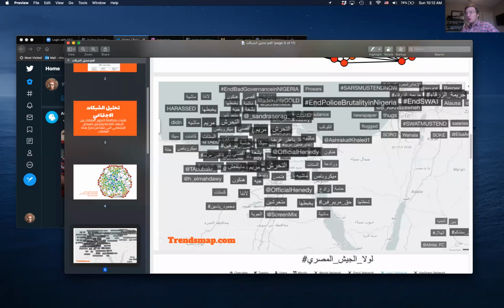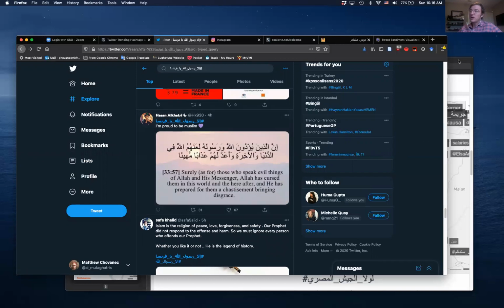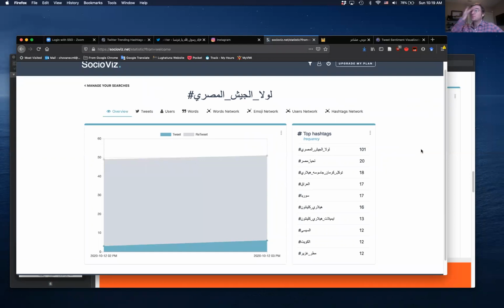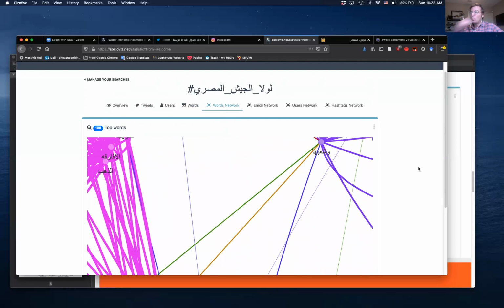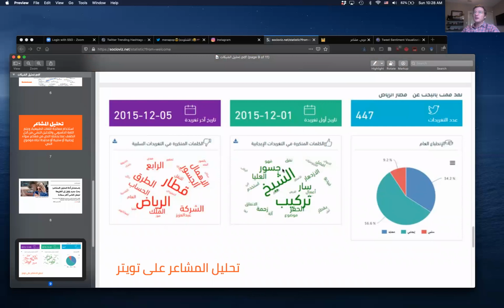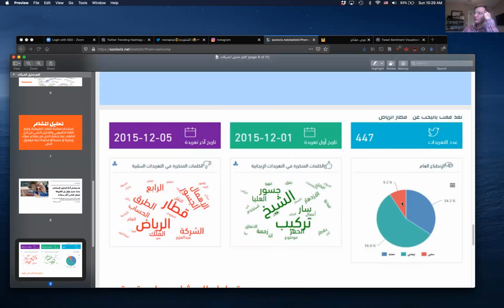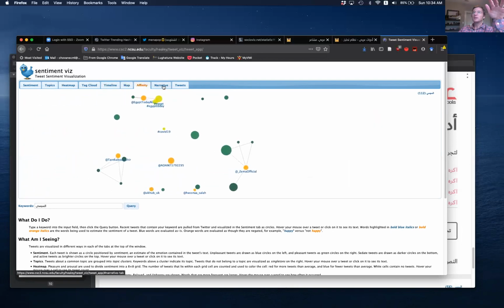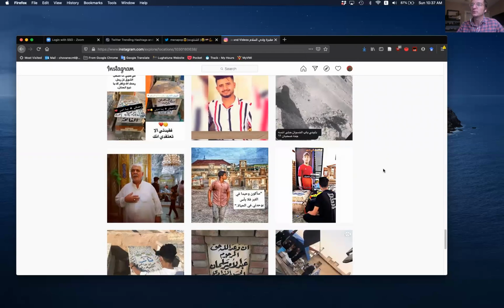Quantitative Analysis Lesson Plans Tutorial